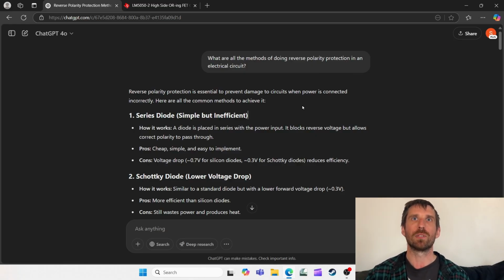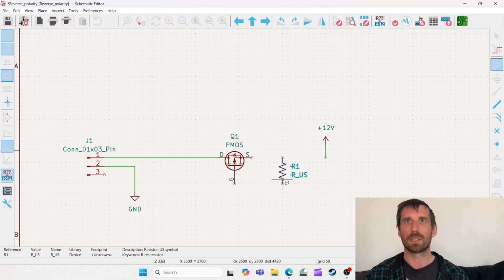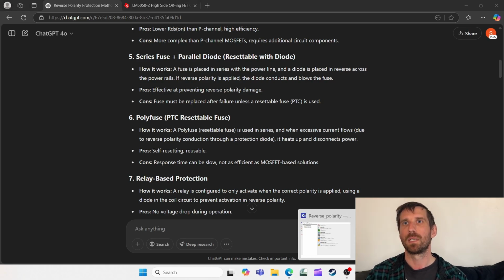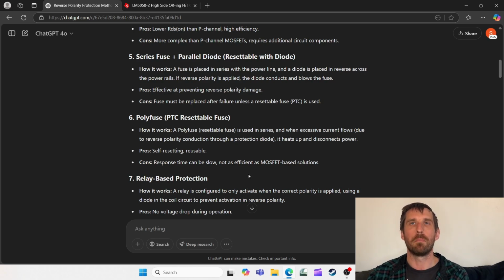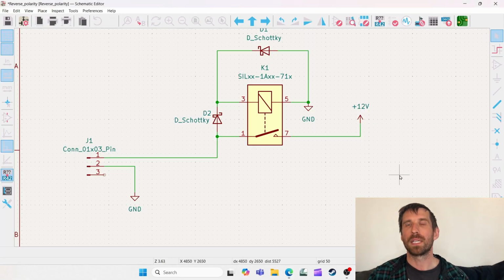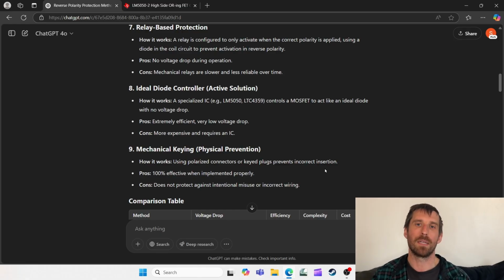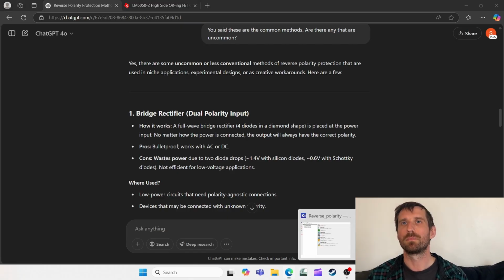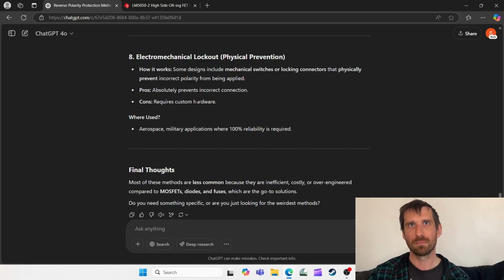Your Circuit Will DIE Without Reverse Polarity Protection!"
Accidentally wiring power in reverse can destroy your circuit in seconds! In this video, I’ll show you exactly how to protect your electronics from reverse polarity disasters. Whether you're designing a PCB, working with microcontrollers, or just want to make your circuits bulletproof, these methods will save you time, money, and frustration!

⚡ What You'll Learn:
✅ Why reverse polarity is so dangerous
✅ Different methods of protection (diodes, MOSFETs, fuses, and more)
✅ The pros and cons of each solution
✅ The best way to implement reverse polarity protection in your projects

🚀 Never fry a circuit again—watch now!